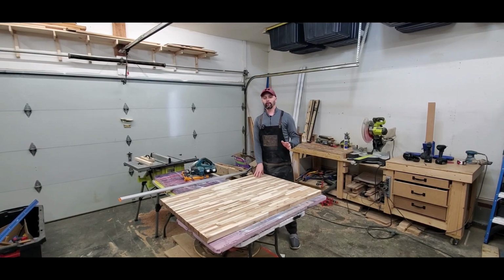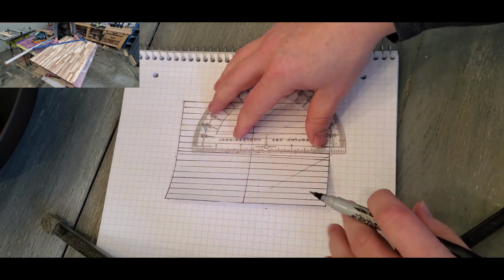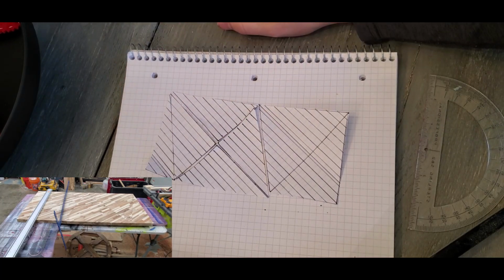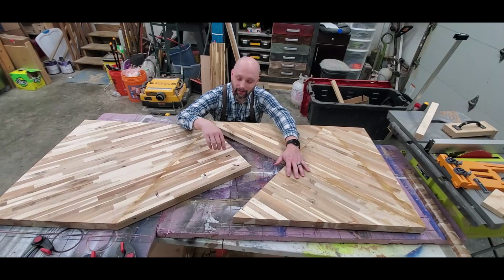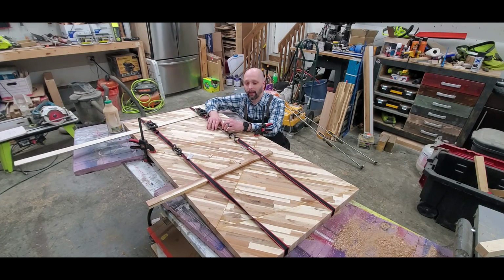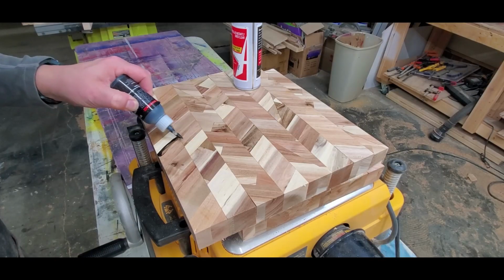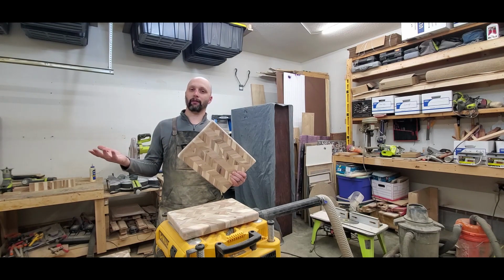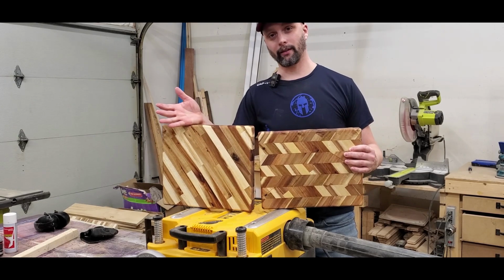Making unique cutting boards out of Butcher Block Scrap with NO WASTE!!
Cutting Board Feet

4 cups of mineral oil
melt in a crock pot and scoop into tins